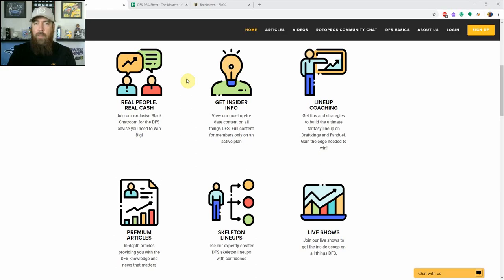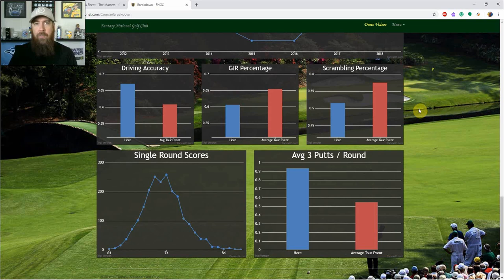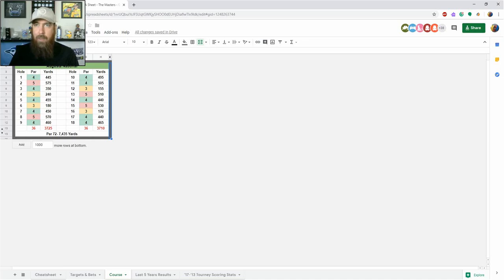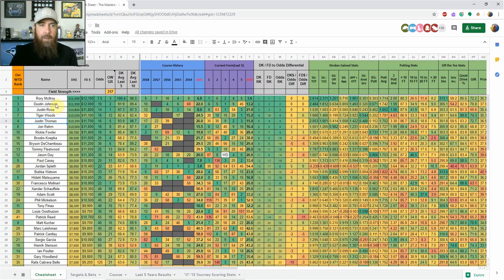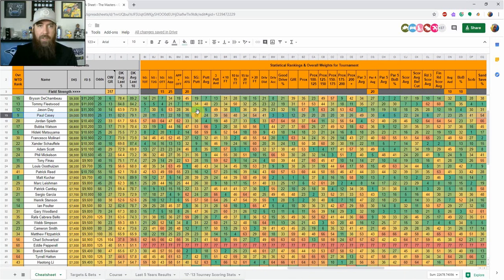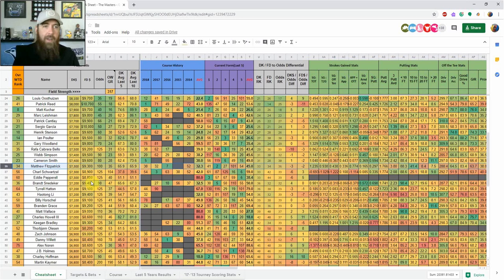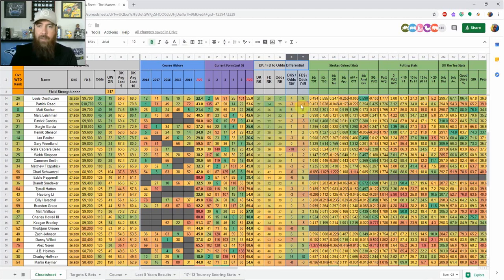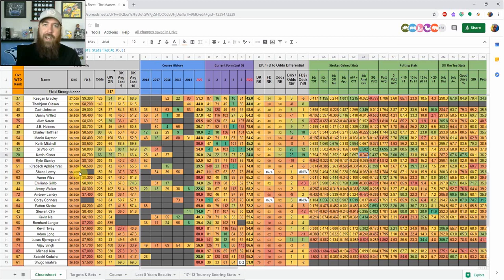RotoPros DFS PGA Picks - The Masters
Join Chris as he previews the event, goes over the course, discusses his top stats, and provides his core plays for the Masters. Grab a copy of his DFS PGA Cheatsheet and join us in the RotoPros Community Chat.

Sheet